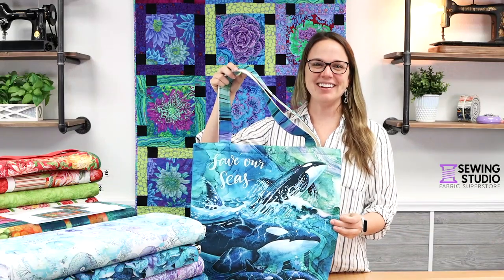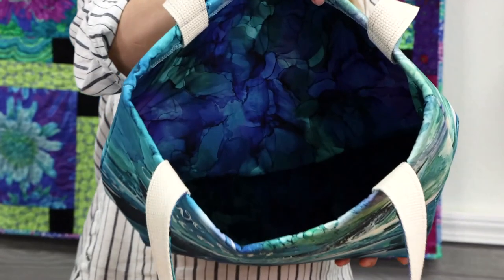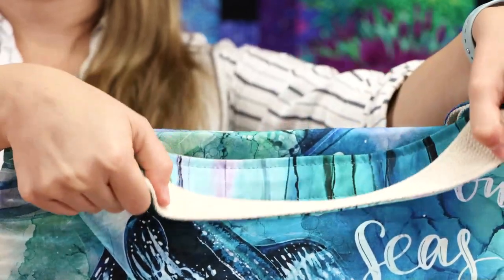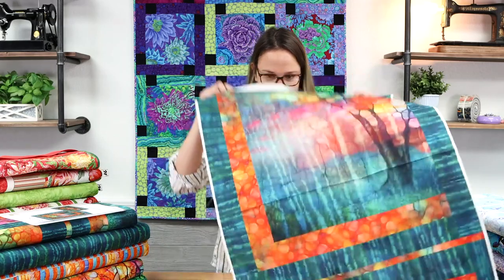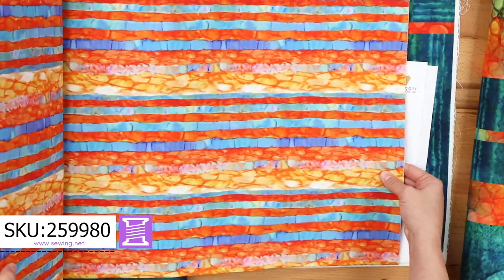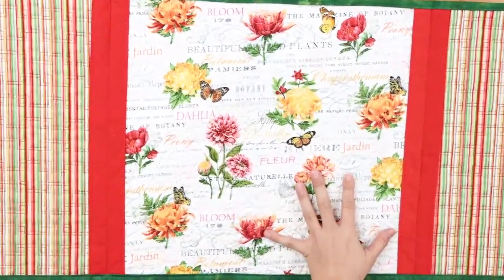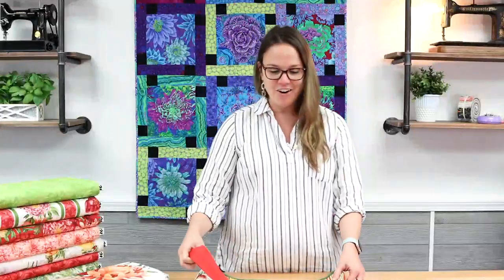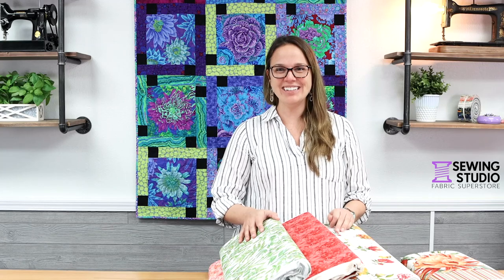Sew What's New: Whale Song, Morning Blossom & Creation!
In this Sew What's New, Kelsey is super excited to show you the LATEST tote bag panel from Northcott! The Whale Song tote is perfect to use as a re-useable grocery bag OR for the beach of course! Make your tote more stable & structured by using Bosal In-R-Form double sided fusible foam and webbing for the straps! She also shows you the Morning Blossom creation for some warm summer-y vibes, and that collection also has an apron panel AND a tote bag panel that is available for pre-order. This video is FULL of inspiration to get you sewing your next project!

In our "Sew What's New" Video Series Kelsey shows off new and exciting fabrics we receive in almost daily!  Many times these fabrics sell out quickly and once they are gone they are gone!